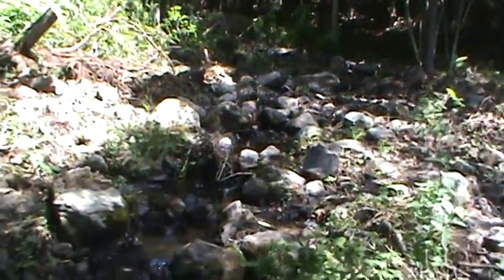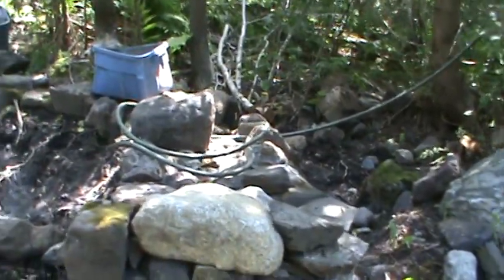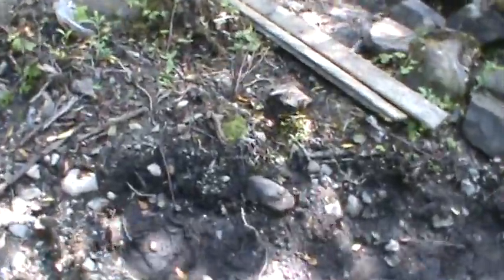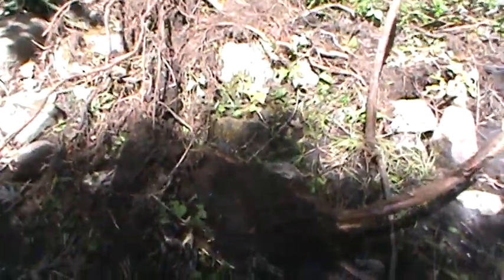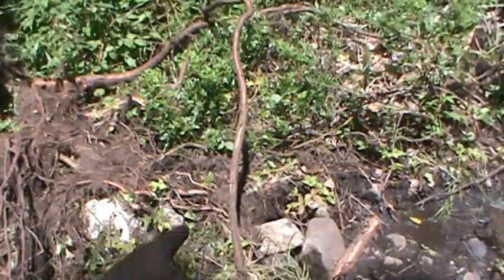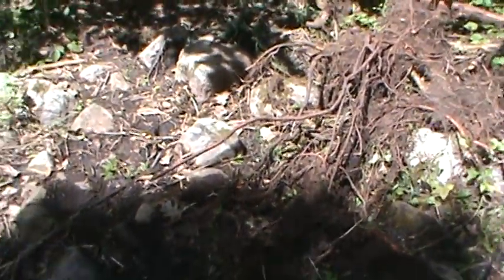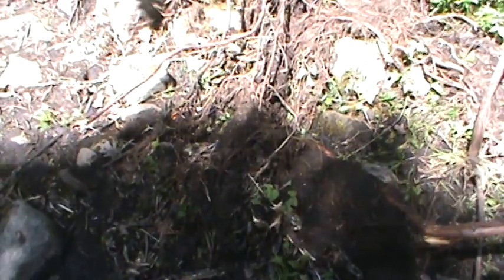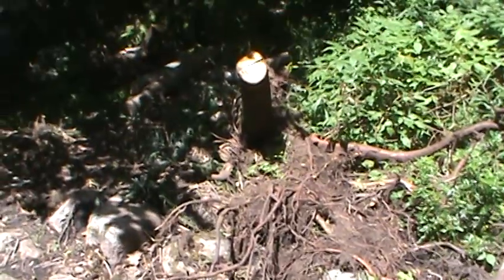A lot of roots were still on the stump